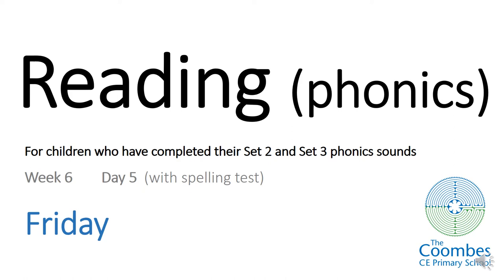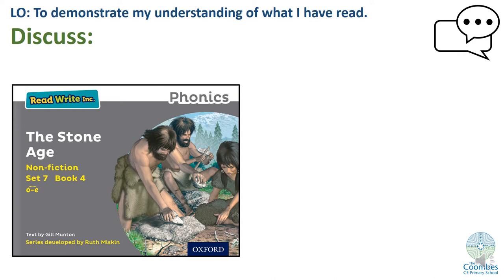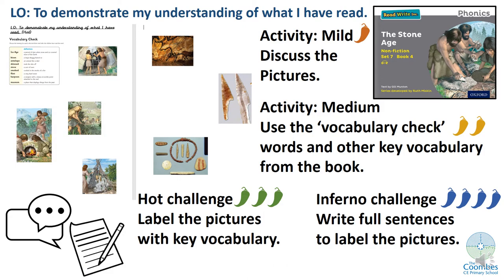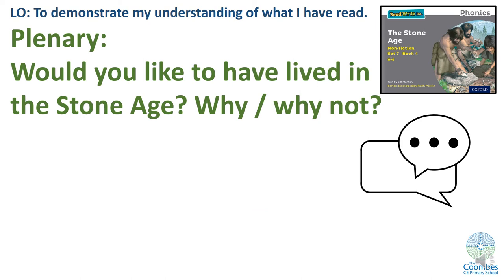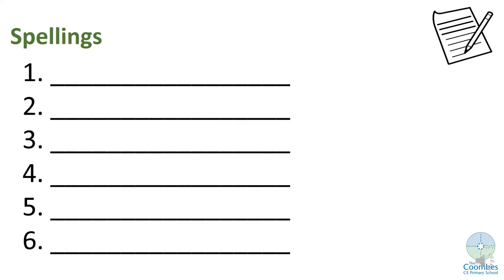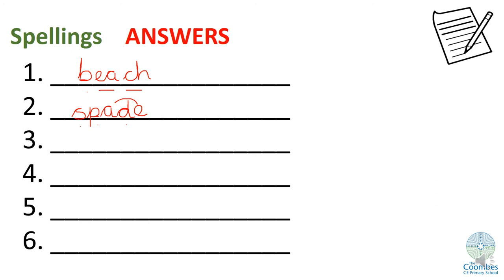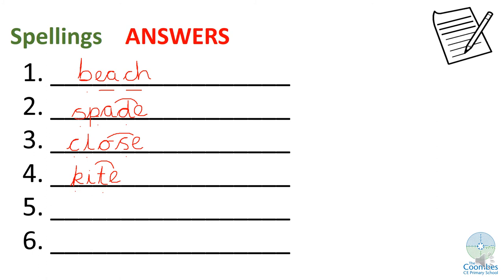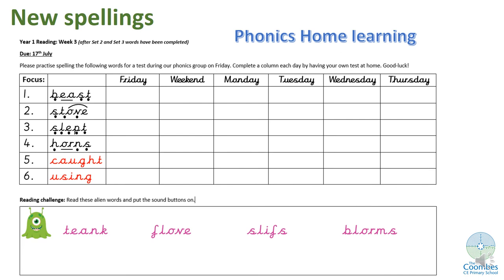Reading Phonics Week 11 - Lesson 5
A series of lessons teaching phonics and reading comprehension, suitable for children aged 4-7.